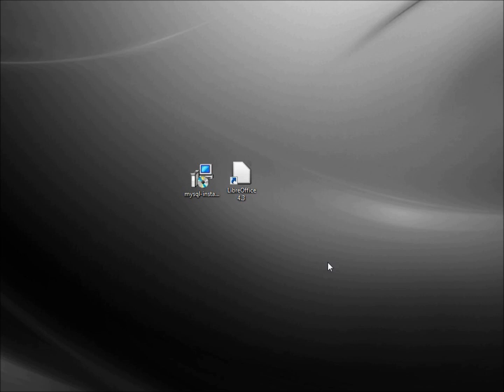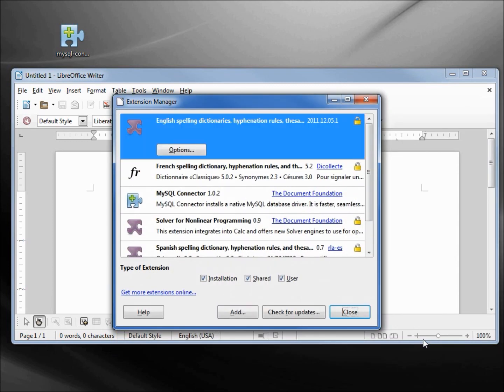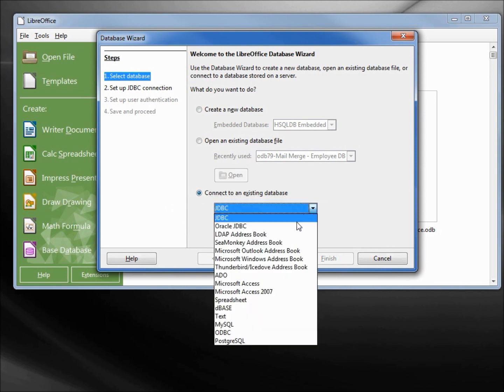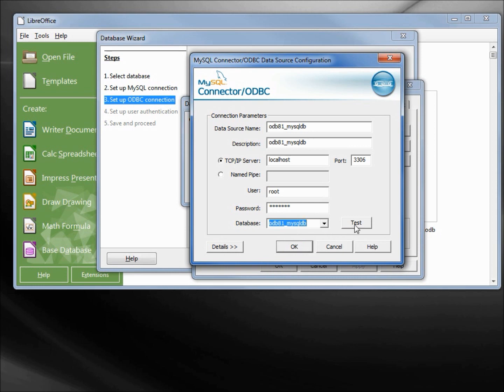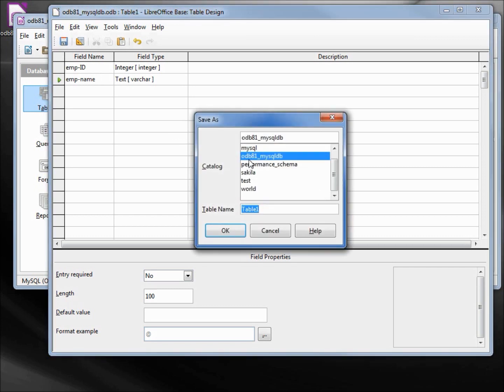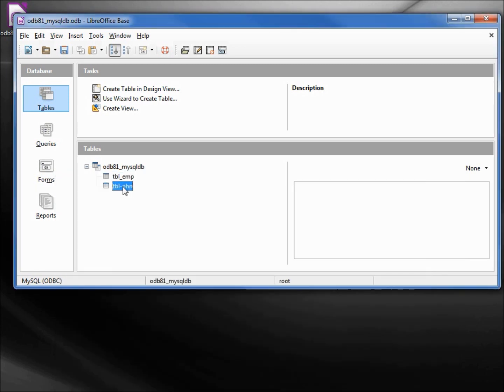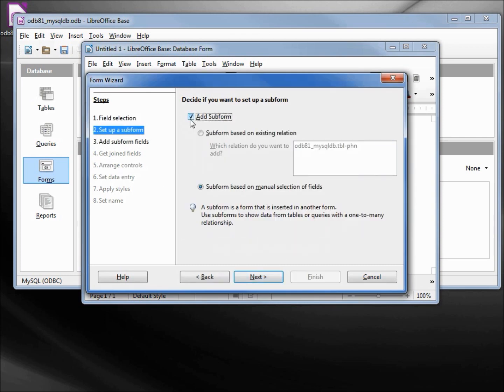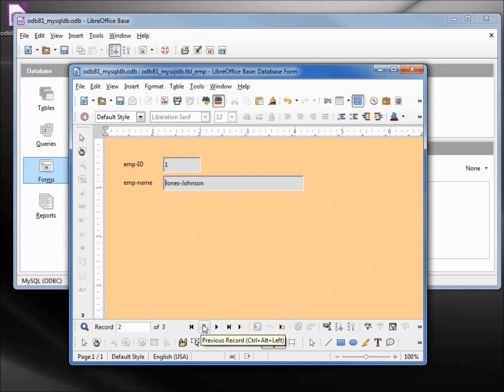LibreOffice Base (81) Connect with ODBC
We see how to use the ODBC connector to connect LibreOffice Base to a MySQL Database

The first thing we do is delete the MySQL installer file (no-longer needed).  Then open a Writer document to see if the MySQL connector extension is installed.

Where to download the LibreOffice MySQL connector extension is then shown as well as how to install it.

A new MySQL database is created using the MySQL server 5.6 Command Line Client.

A new LibreOffice Base database is created and connected to the new MySQL database using the ODBC connector.

Tables are created for the MySQL database using LibreOffice Base.

Data is entered into the MySQL tables from LibreOffice Base.

A relationship is created using LibreOffice Base

Forms are created using LibreOffice Base, and we see that Subforms do not appear to work for the ODBC connector, but simple forms do work.